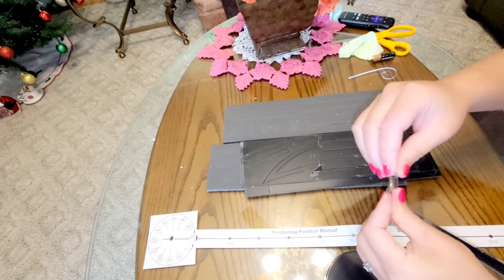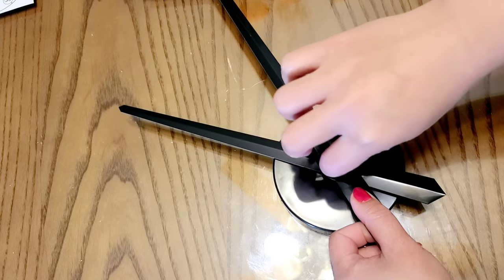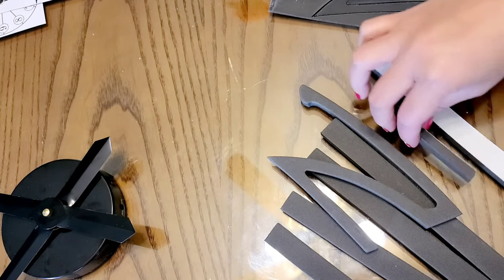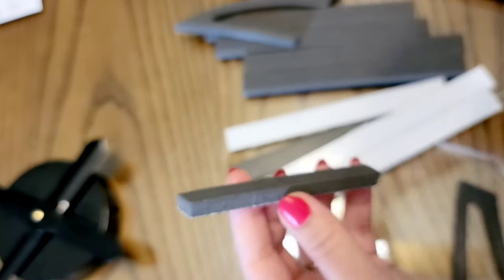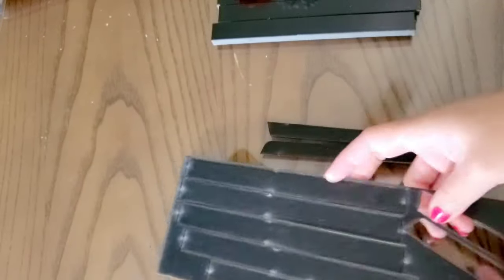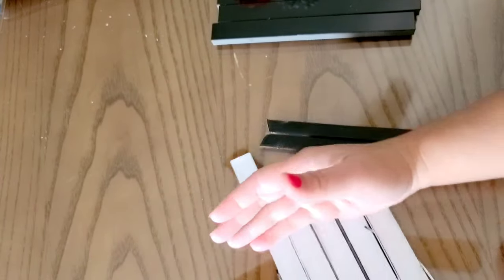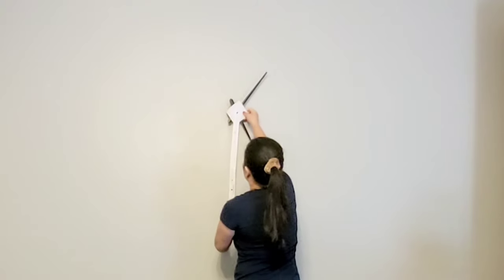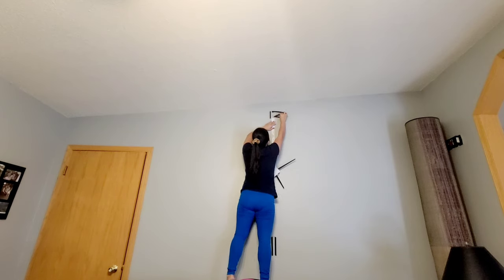Unboxing 5Ft. DIY Wall Clock for My House | Biggest Wall Clock i found Online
I found this Wall Clock at online name "Ebay" and it cost like only $32. its a DIY Wall clock. it include the measurement.
the numbers was made by Foam and that was good thing about it because it won't be heavy material to stick to the wall. but there was a shiny lining above the Foam.

Colors Option:
Blue
Silver
Gold
Black
White